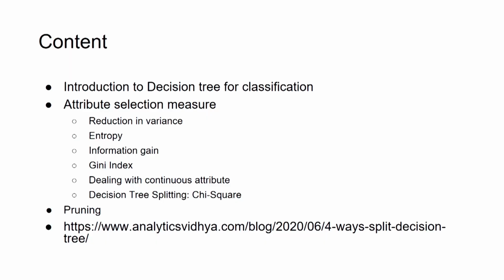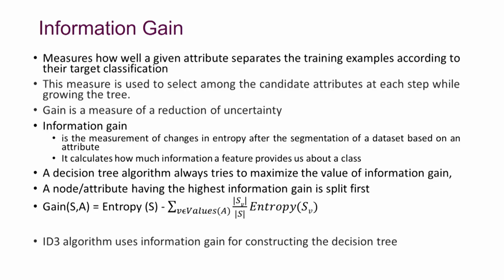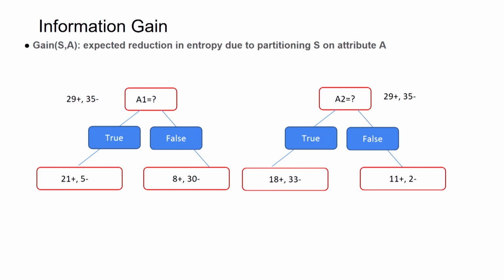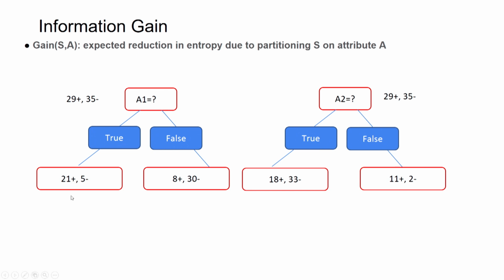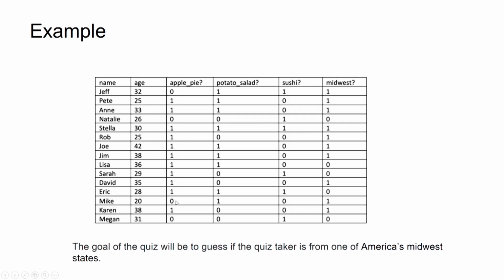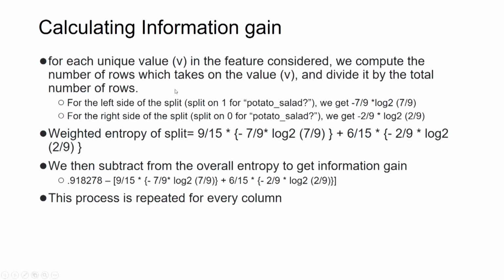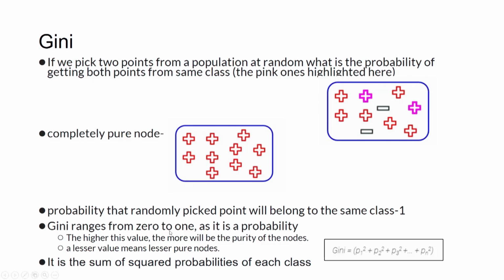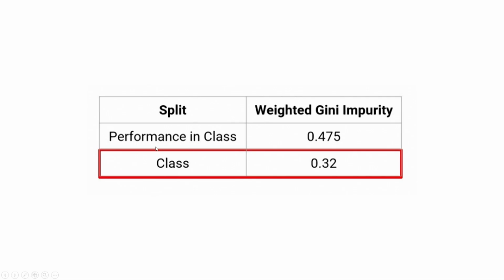Lecture 33: Classificatio - Decision Tree Part - 3